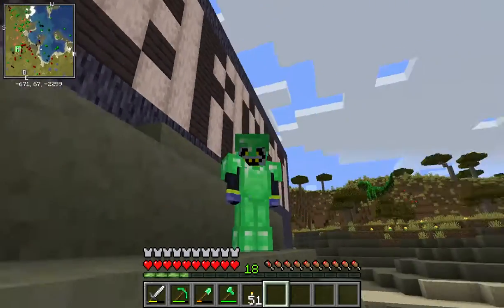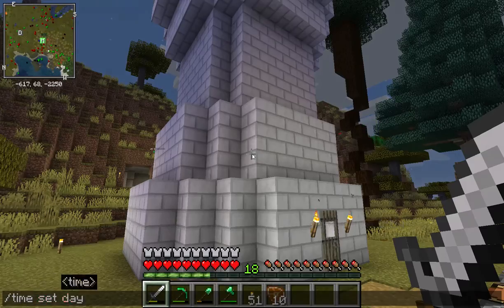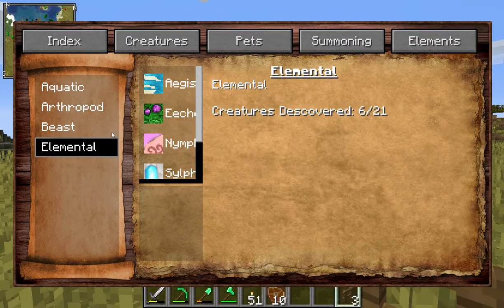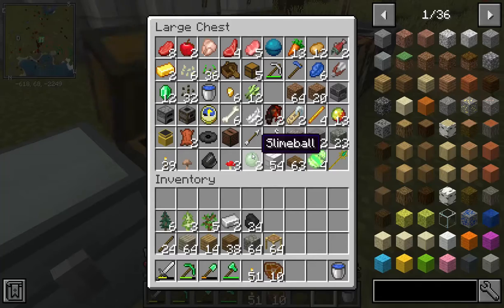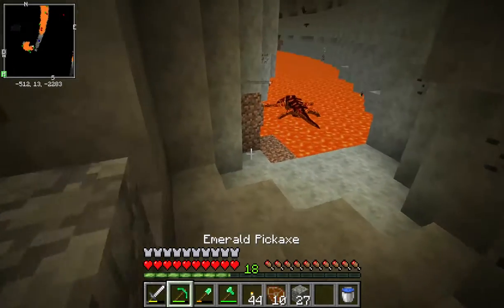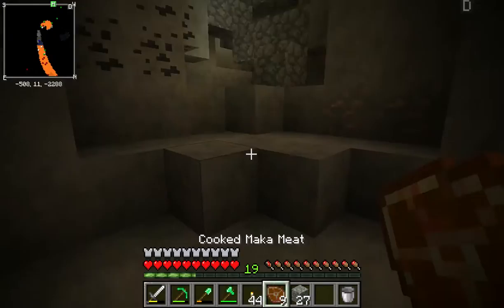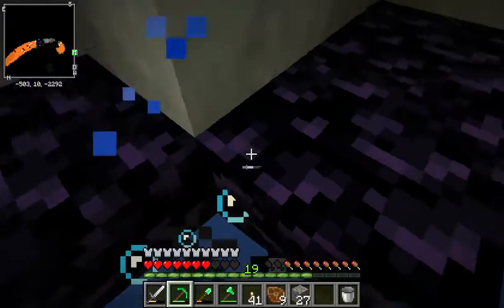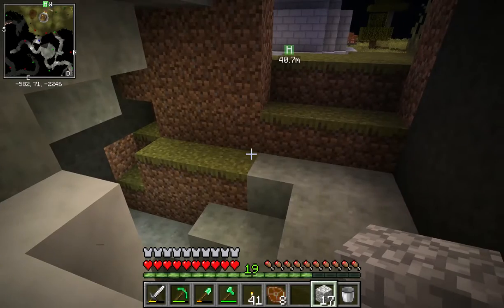Modcraft Let's Play Ep 1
It's another one folks, but this time it's modded, and shout out to my sister's birthday today.